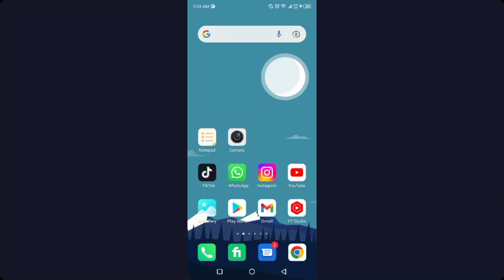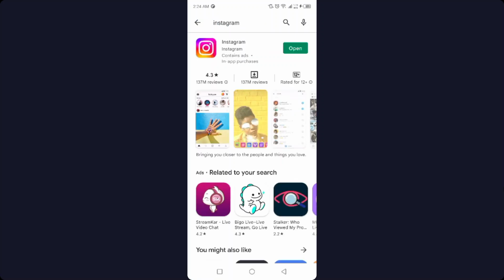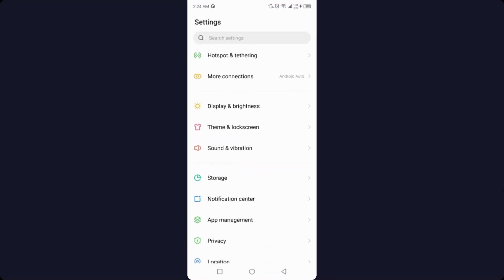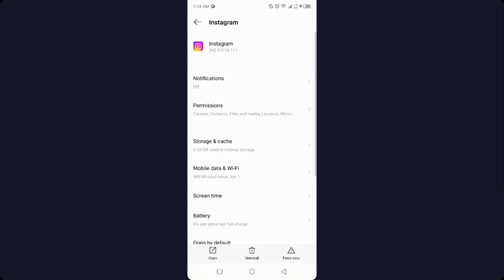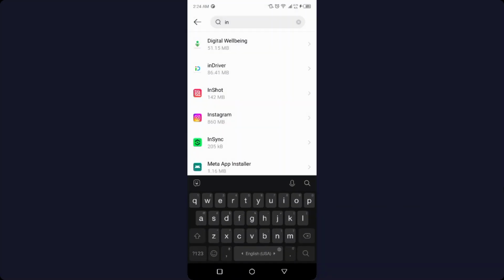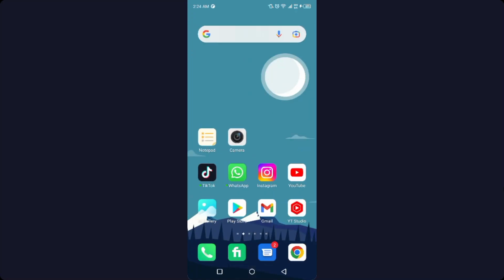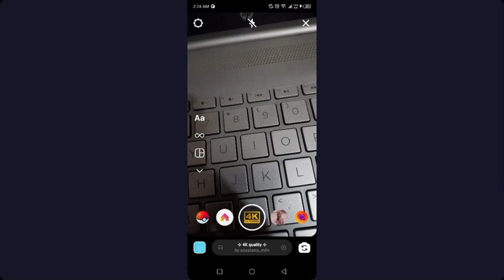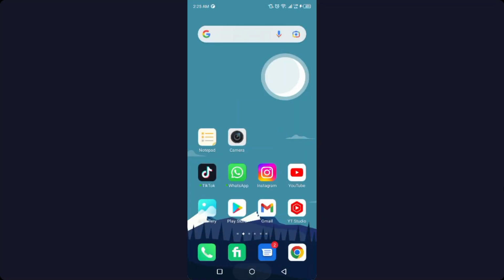How To Fix Instagram Camera Effects Not Working